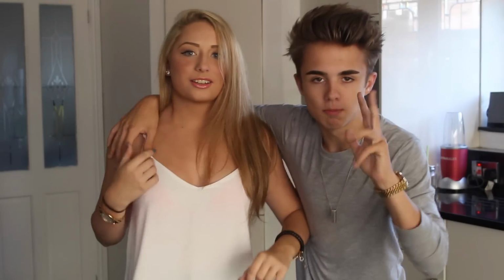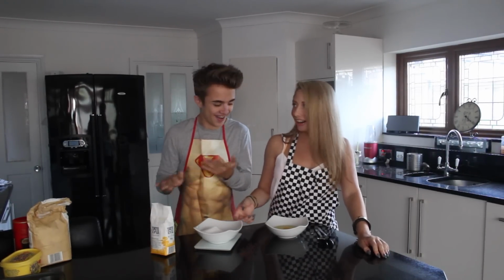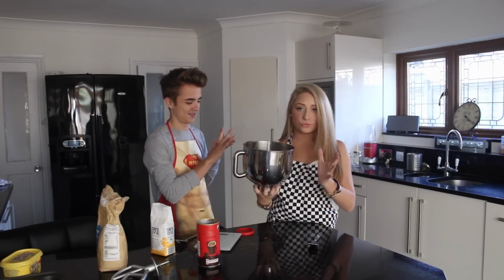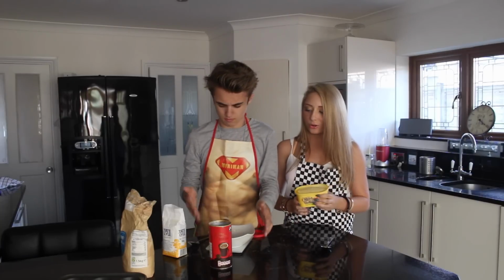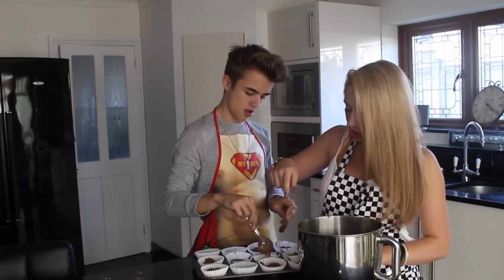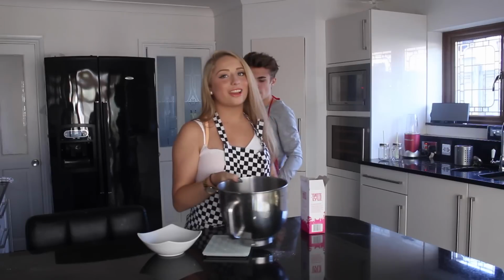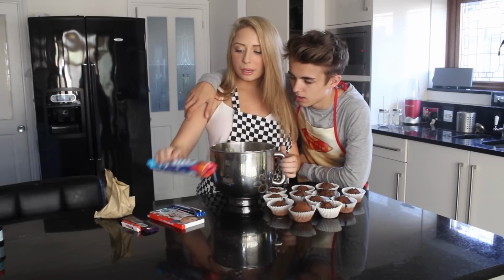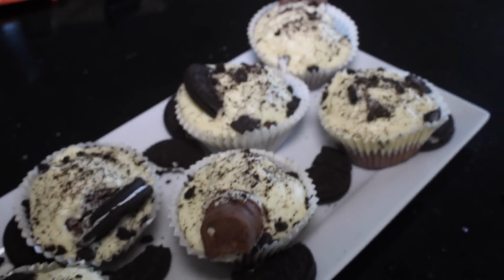BAKING CUPCAKES WITH JAFFRON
♡BAKING  CUPCAKES WITH SAFFRON♡
JAKEY:
• Please Thumbs up if you enjoyed it